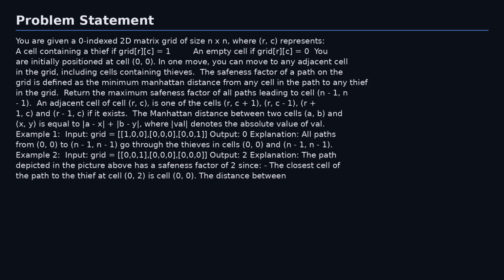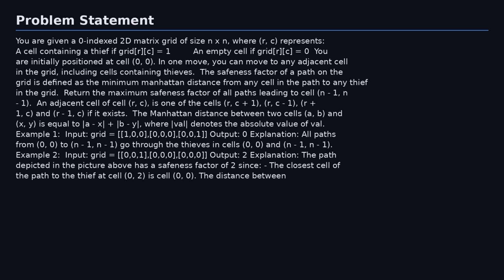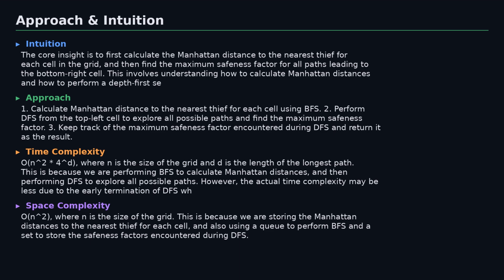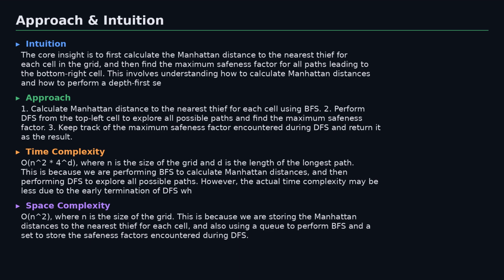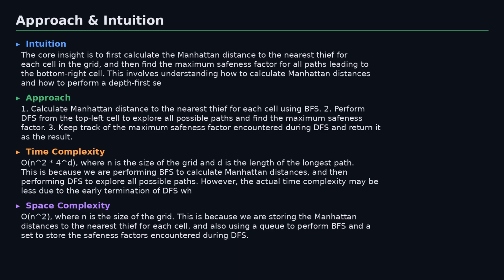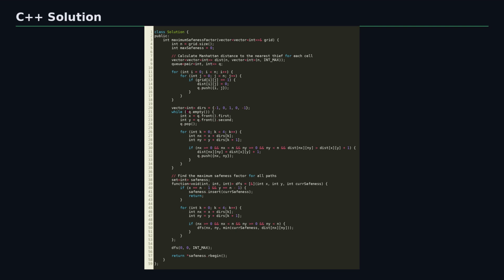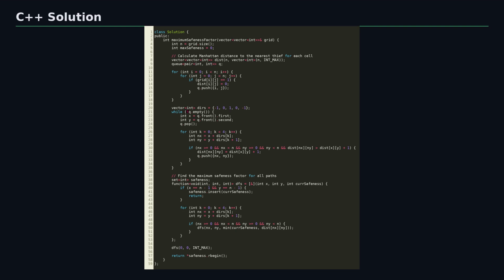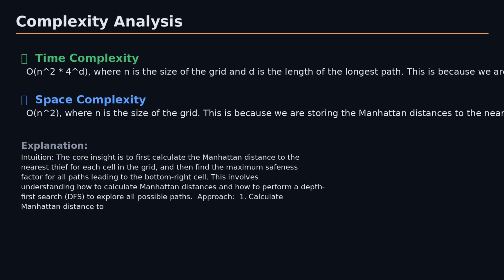LeetCode Daily 2026-07-01 | #2914 Find the Safest Path in a Grid [Medium] | C++ Solution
📌 Problem: Find the Safest Path in a Grid
🏆 Difficulty: Medium
🏷️  Topics: Array | Binary Search | Breadth-First Search | Union-Find | Heap (Priority Queue) | Matrix

📖 In this video:
• Problem walkthrough
• Intuition & approach

💡 Solution Summary
Intuition: The core insight is to first calculate the Manhattan distance to the nearest thief for each cell in the grid, and then find the maximum safeness factor for all paths leading to the bottom-right cell. This involves understanding how to calculate Manhattan distances and how to perform a depth-first search (DFS) to explore all possible paths.

Approach:
1. Calculate Manhattan distance to the nearest thief for each cell using BFS.
2. Perform DFS from the top-left cell to explore all possible paths and find the maximum safeness factor.
3. Keep track of the maximum safeness factor encoun